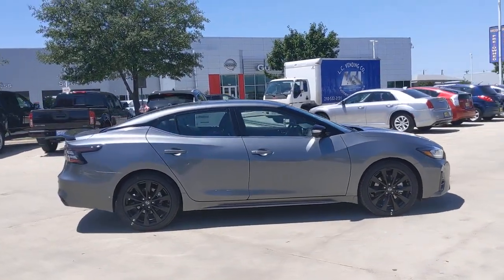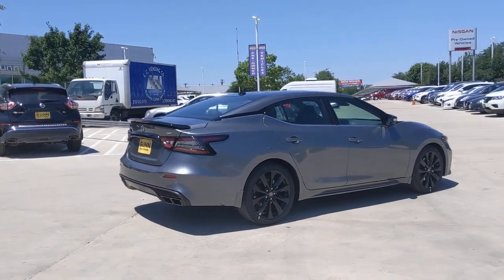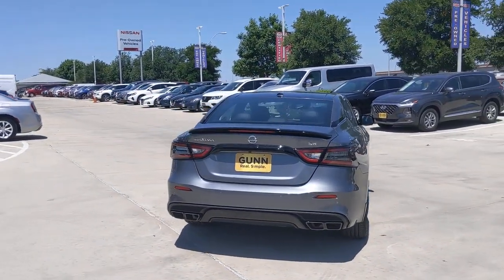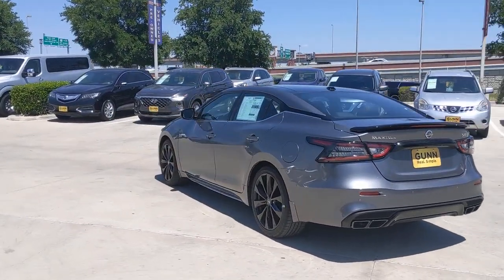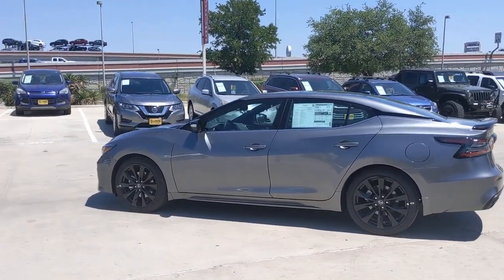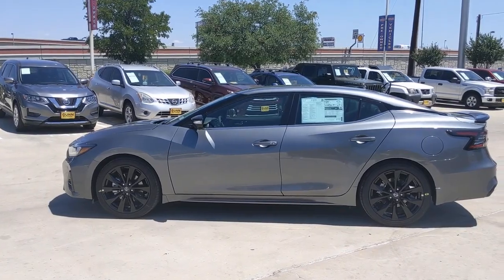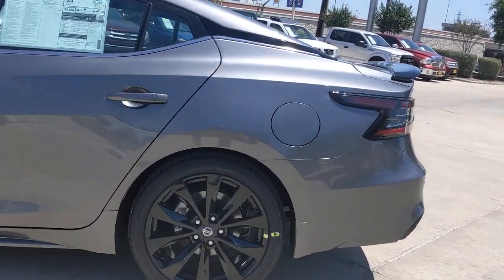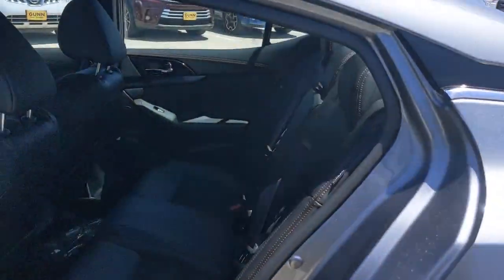2021 Nissan Maxima San Antonio, Austin, Houston, New Braunfels, Helotes, TX N210640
Gun Metallic New 2021 Nissan Maxima available in San Antonio, Texas at Gunn Nissan. Servicing the Austin, Houston, New Braunfels, Helotes, TX area.

Gunn Nissan
12838 San Predro